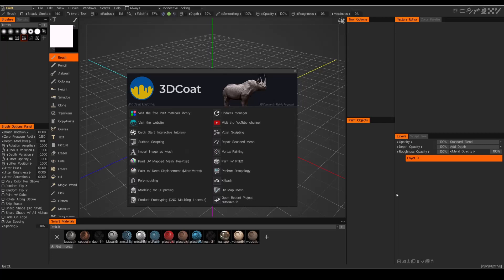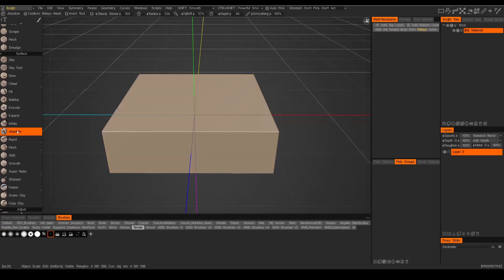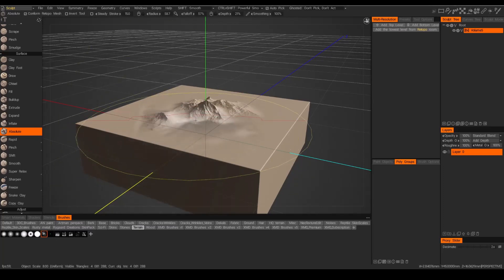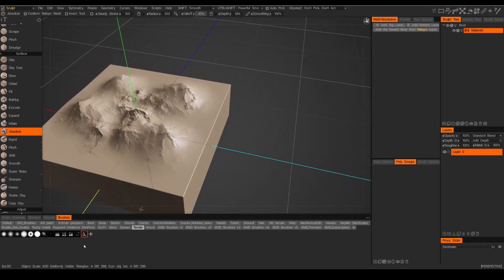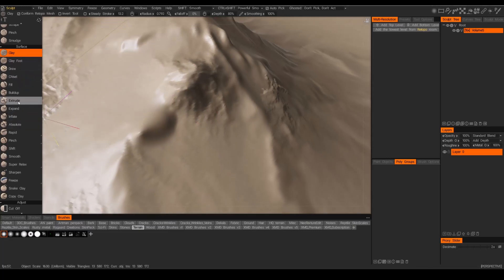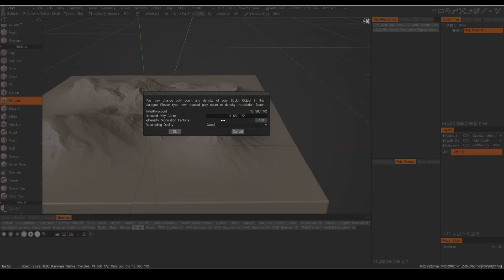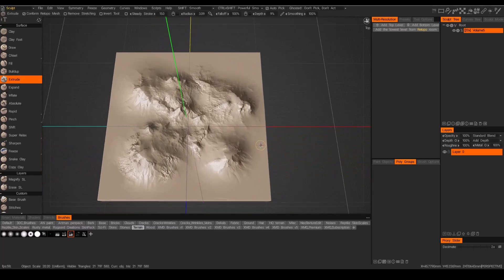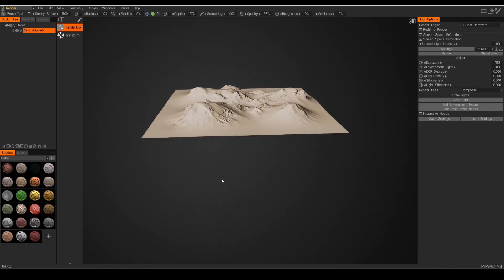3Dcoat - Building Quick Terrains pt1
A quick technique for building quick terrains for use in set extension and background renders.